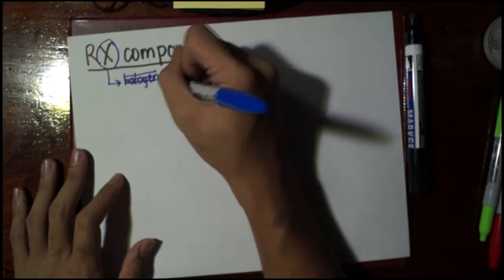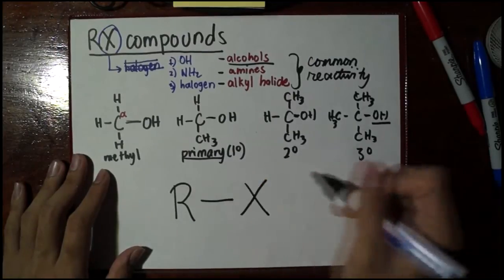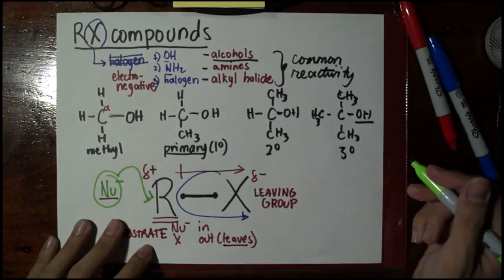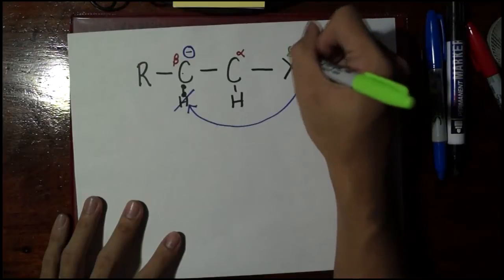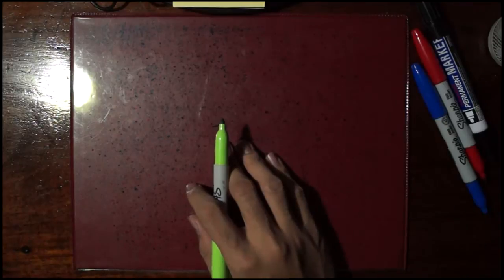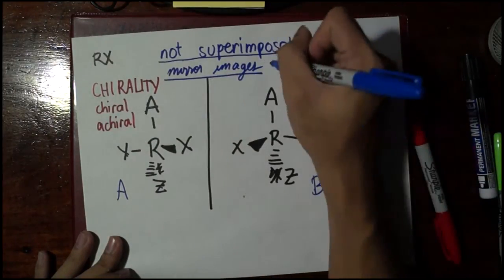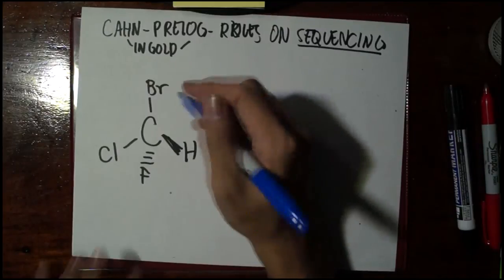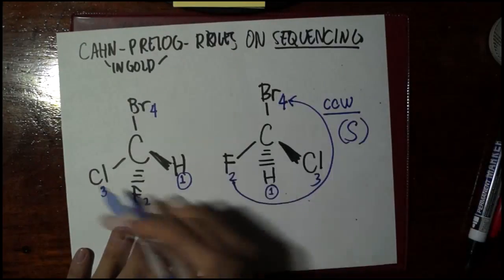21 Alkyl Halides and Cahn Ingold Prelog Sequence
CORRECTION: In the example at the end, we should start with the number 4 to the smallest substituent and end with number 1 at the largest substituent. Since it all becomes reversed, the compound has the (S) stereochemistry and not the (R).

Writer and Presenter: Ser Loisse R. Mortel
Video Editor: Anthony Joseph B. Marzan
Director: Miah Terrenz Provido
Producer: Kevyn Sikorsky D. Yu
Credits: Scholia Tutorial Club 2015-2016